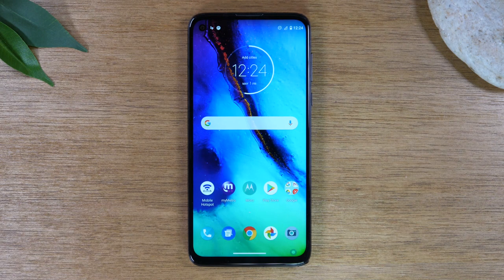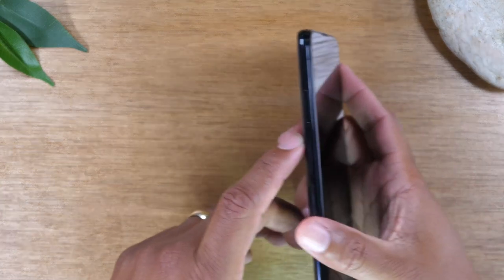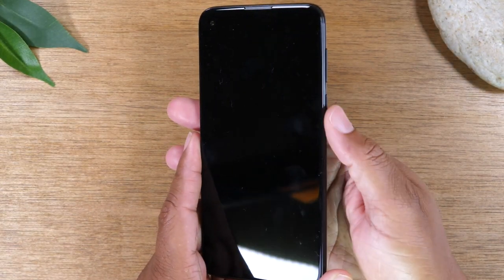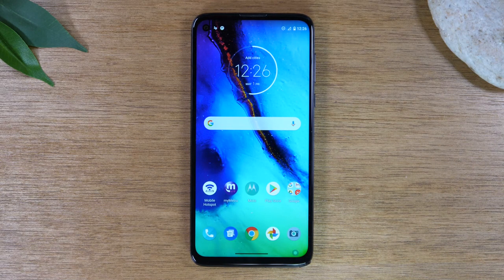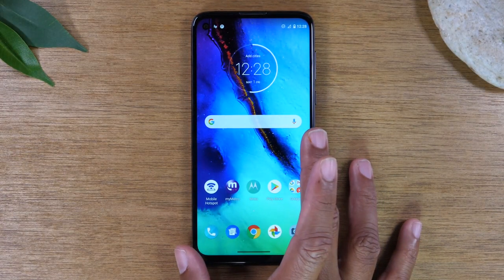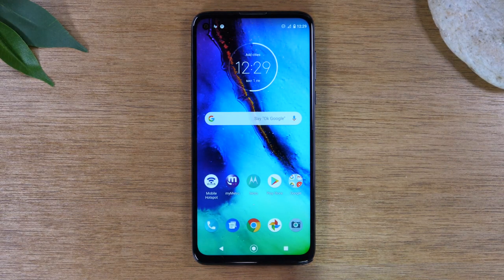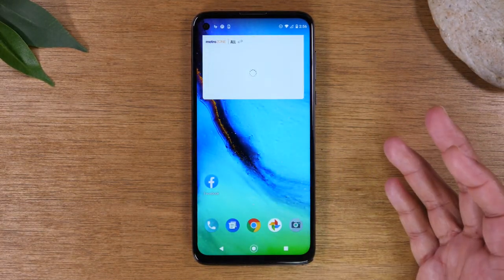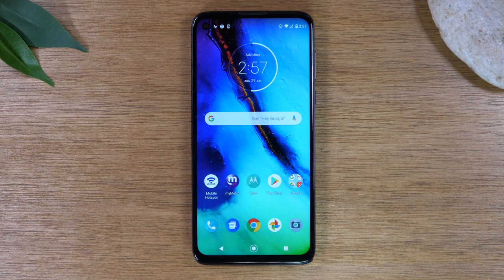Motorola Moto G Stylus for Beginners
Learn how to use the Moto G Stylus from scratch. This is a beginner tutorial for all levels. Learn the basics of how to use the phone, how to navigate the phone, download apps, make calls, send text messages, and take pictures.

Tech I Use